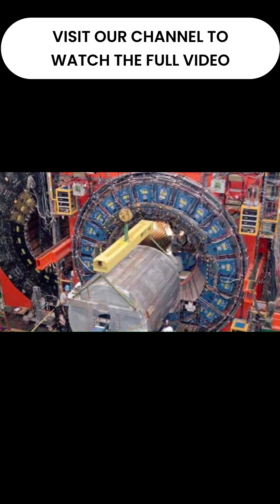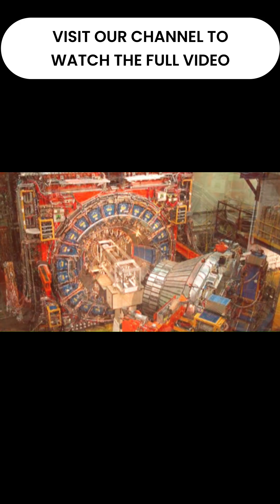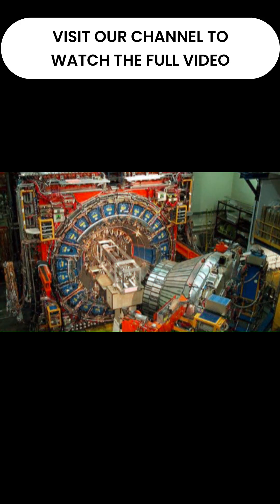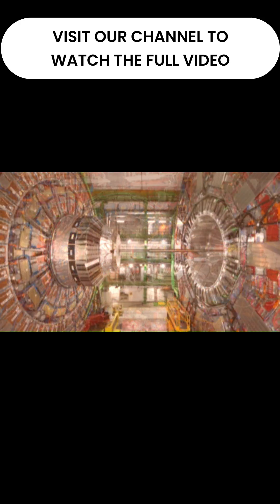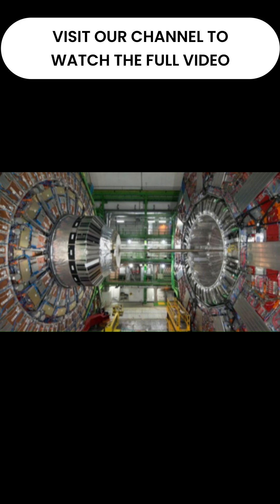Chasing a Particle That Vanishes Instantly